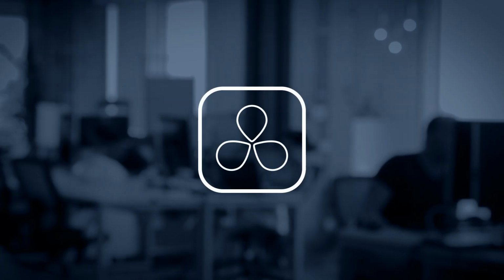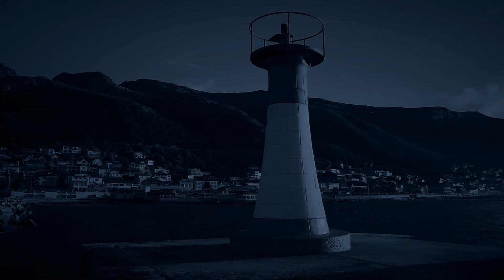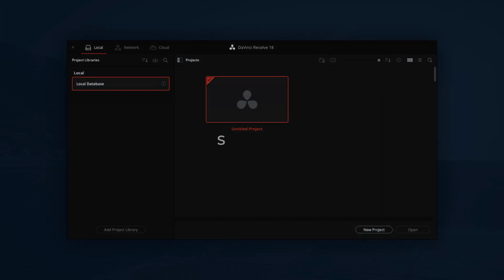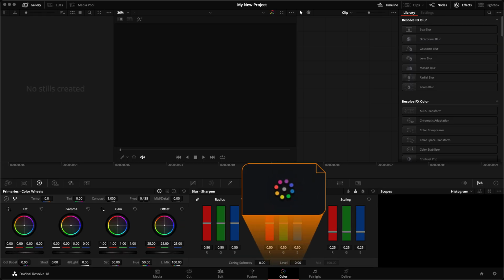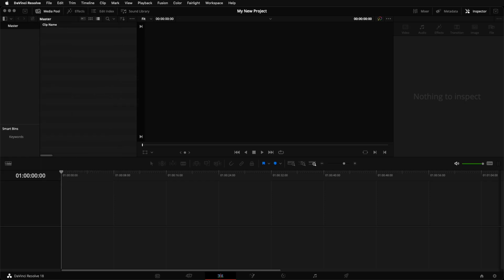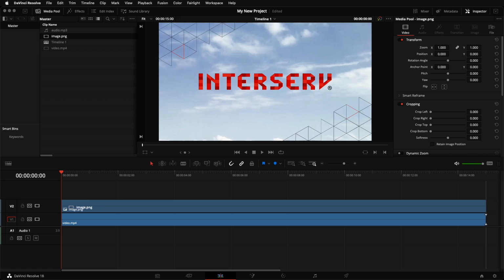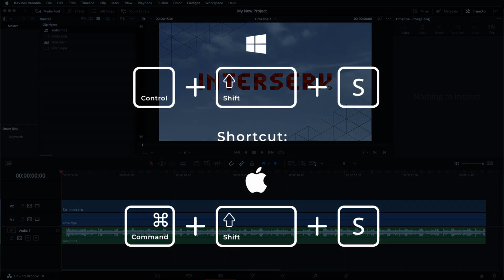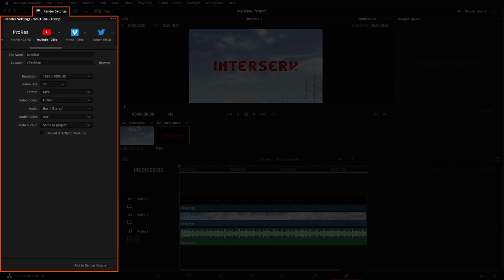The basics of creating a project | Introduction to DaVinci Resolve Part 1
Welcome to the first of our Introduction to Da Vinci Resolve tutorials.  This video is a revision of our original video which has transformed into a 3-part series. It will teach you the basics of creating a video project on Da Vinci Resolve such as starting a new project, adding media and rendering your video.

This video series is also the product of a collaboration between Interserv's Instructional Design and Creative team. At Interserv, professional development is highly valued and opportunities for each team to teach each other skills is greatly encouraged.

TIMESTAMPS

0:00 Intro
0:54 Creating a new project
1:18 Workspaces
1:42 Importing media
2:15 Adding media to your timeline
2:35 Saving the project
3:03 Rendering the project
4:00 Recap

ABOUT INTERSERV

Interserv create high-value App, Cloud, and EdTech products.

Our dedicated team have the skills and resources to architect, design, code, support, and maintain all types of Internet projects.

We have vast experience, helping clients fulfill their unique requirements, in areas including technology-based learning, healthcare, transport, and media. We can help support and maintain existing solutions, bring digital content to life, and innovate new or improved products and help bring them to market.